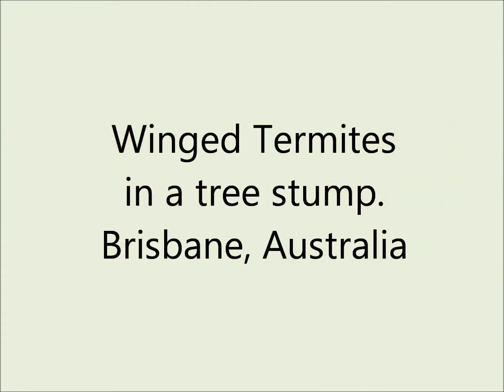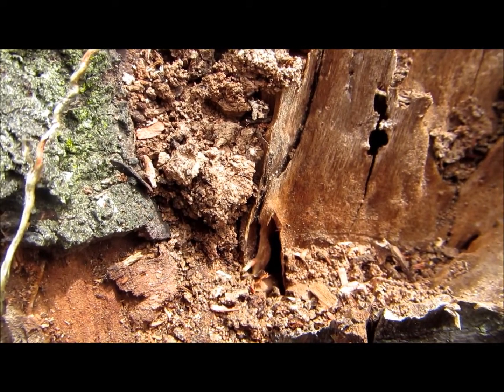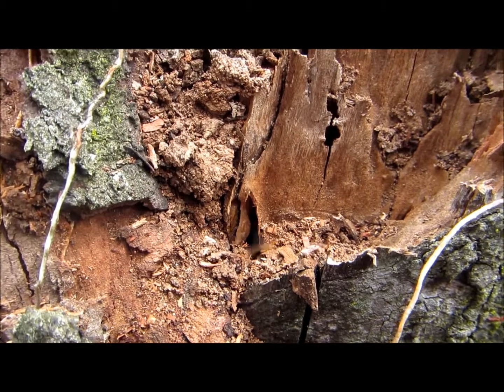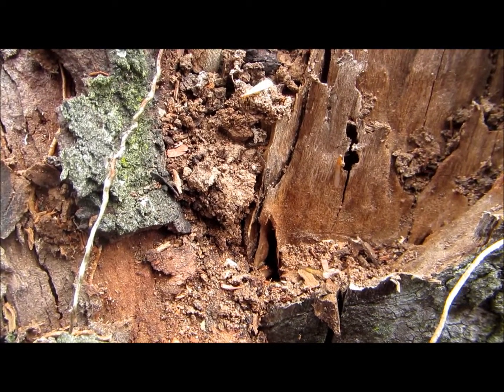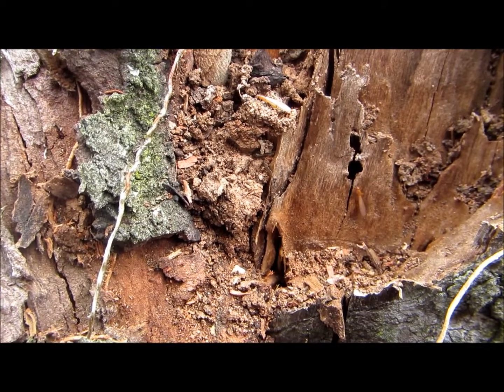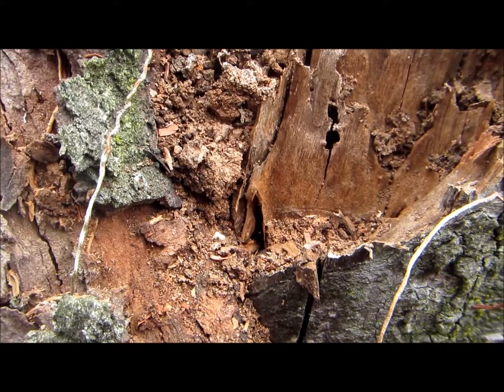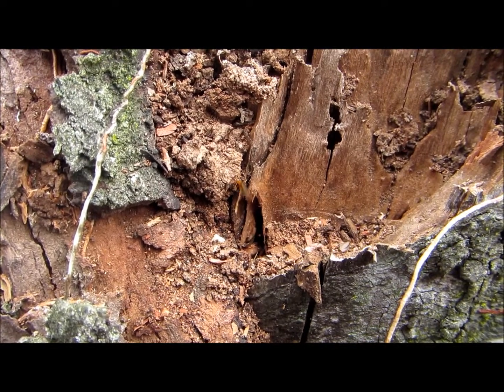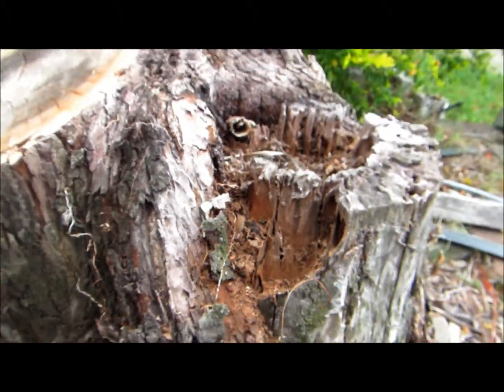Winged termites coming from a stump Brisbane, Australia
You are able to see winged termites (Alates) crawling out of a small hole in a tree stump that one of our technicians, Paul Murphy, disturbed when he was doing an inspection to a property in Brisbane. It is usual to see Alates take to flight in the daytime. They usually wait for a windless night that there is a full moon during the months of November and December. They are bad flyers and really only flutter to where the breeze takes them in the haphazard chance to meet another winged termite from a different colony to start their own nest. When they land they normally source moist soil to harbourage in. If they land in your home, they normally go to the coolest room - your bathroom.
In some rare cases, they can establish themselves in your home if they can find a moist dark area - bathroom or sub floor.